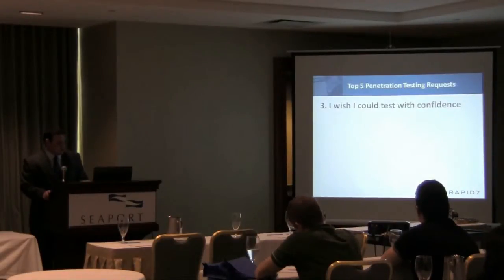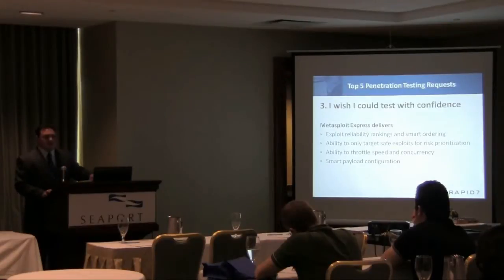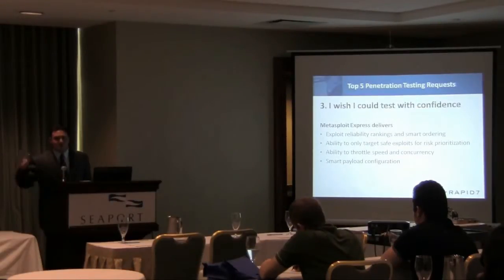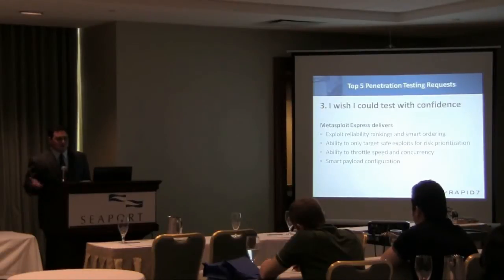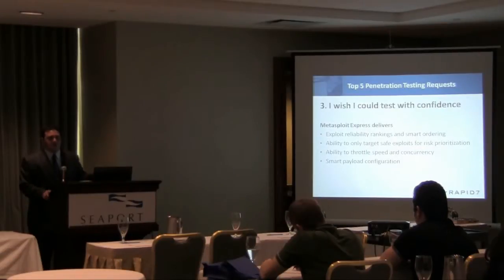Source Boston 2010: Making Penetration Testing Mainstream 4/7